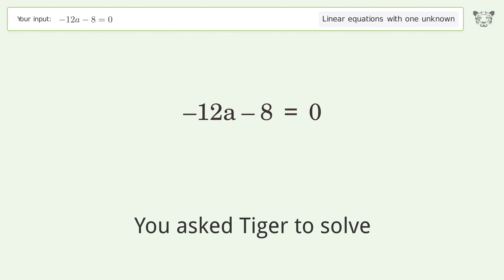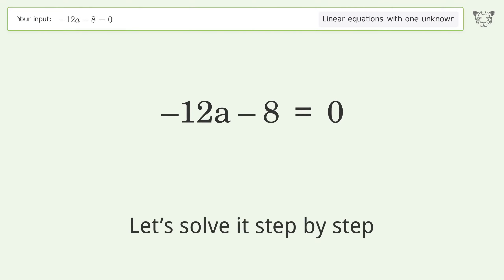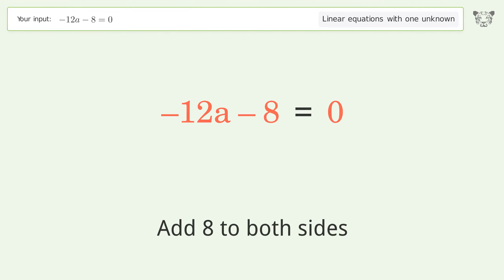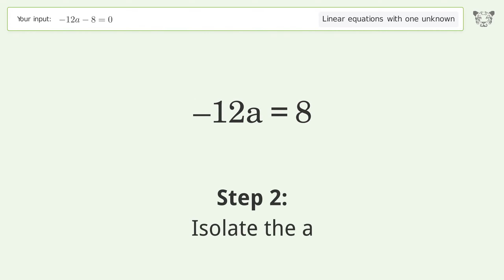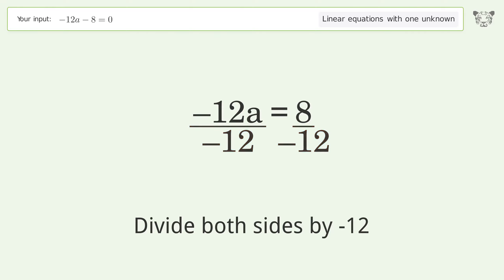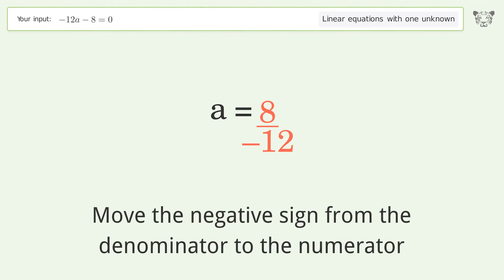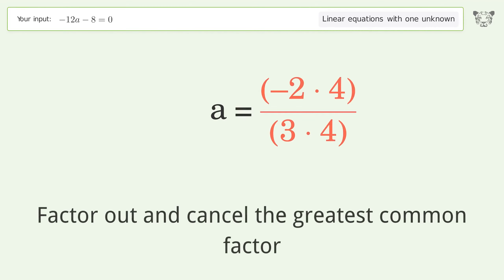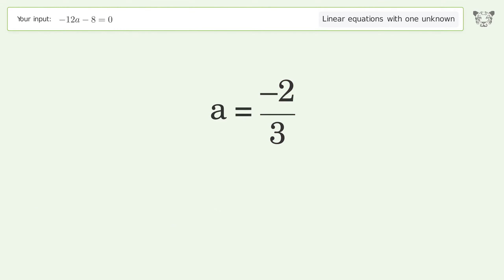Solve -12a-8=0: Linear Equation Video Solution | Tiger Algebra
Struggling with -12a-8=0? Watch our step-by-step video on Tiger Algebra to master this linear equation effortlessly.